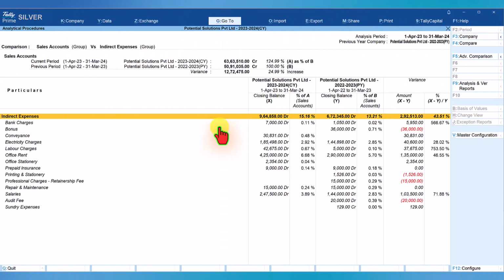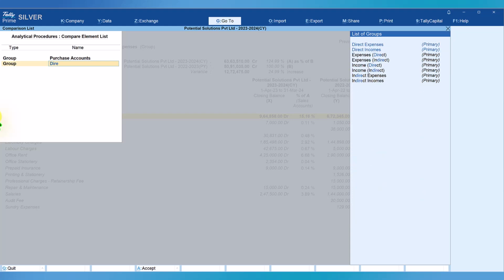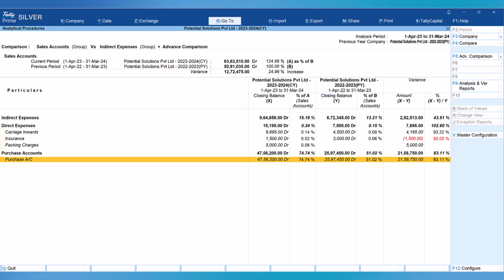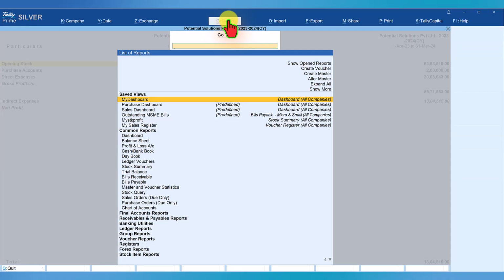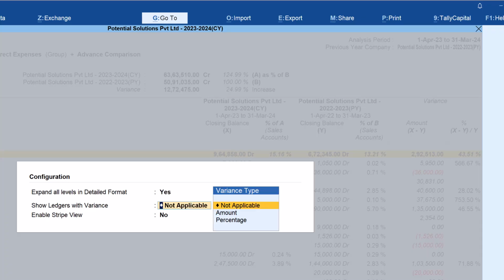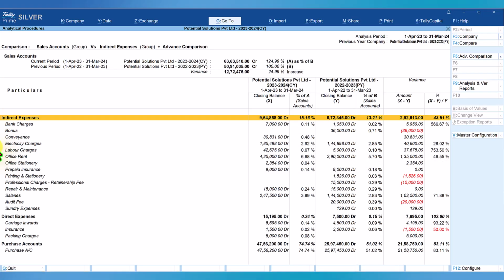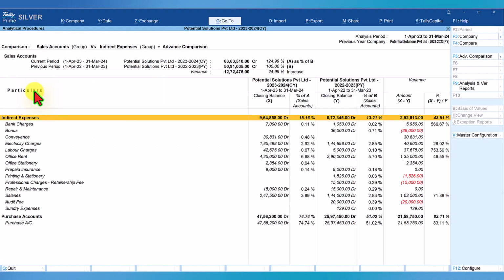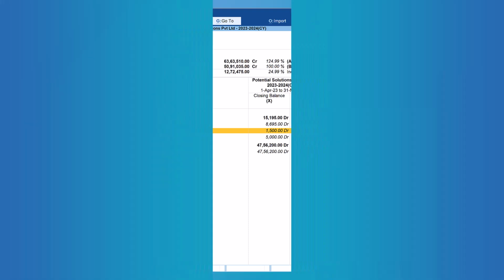Verification of Balances – Analytical Procedures Techniques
In this video we saw the power of Analytical Procedures report.  In this video we shall further explore certain techniques that we can apply to enhance your analytical acumen.

We shall learn in the video, how add more groups or any masters to the existing report and also change the primary masters of the report.